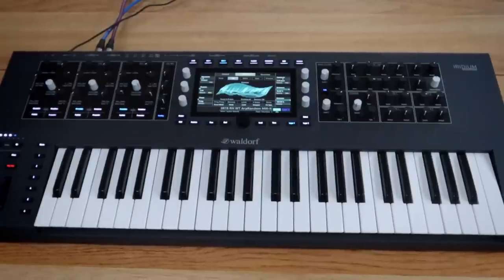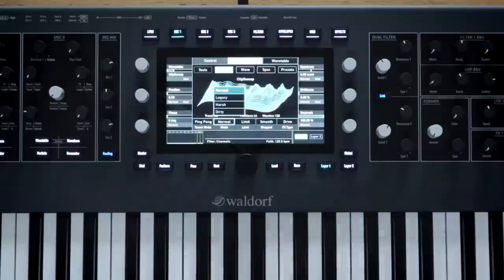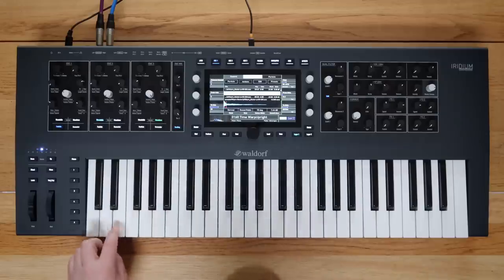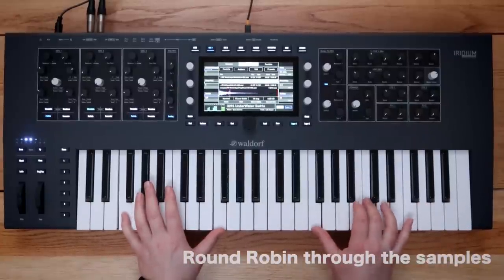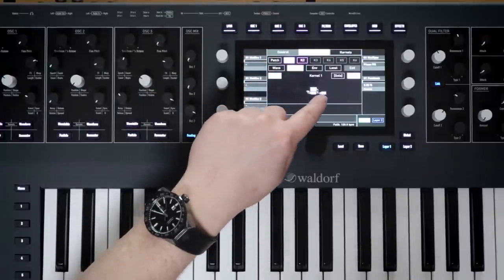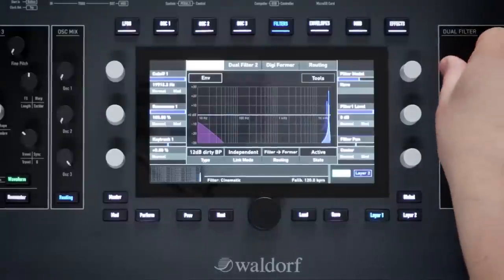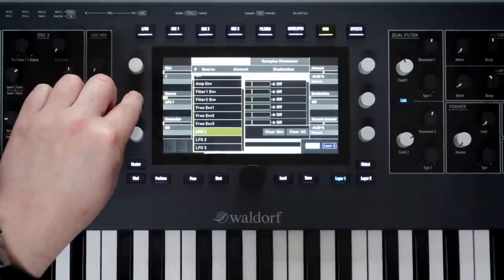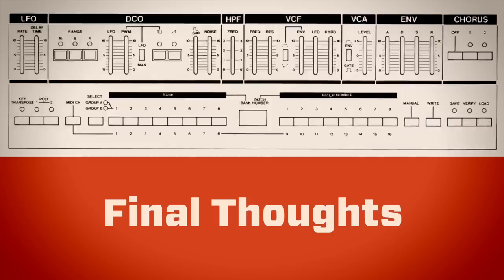Big, Brilliant and Beautiful // Waldorf Iridium Keyboard review and demo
A demo/review of the Waldorf Iridium Keyboard. It really is a beautiful bit of kit.. and so flexible. 5 synths in one plus a sampler - I can't really do it full justice in just over half an hour - but it's a great synth.  Unlike its bigger and more expensive brother this is all digital, with a huge selection of filter types and synth engines.

If you like programming your own sounds this is definitely one to look at.

Cant afford a new synth?

0:00 intro
4:42 Wavetables
5:51 Waveform (Virtual Analog)
9:50 Particle (Sampler and Granular)
15:13 Resonator (karplus Strong)
17:45 Kernels (FM)
21:21 Filter Types
26:42 Filter Routing & Decimator
29:13 Modulation
31:33 Effects
33:27 Other Bits
34:08 Final Thoughts